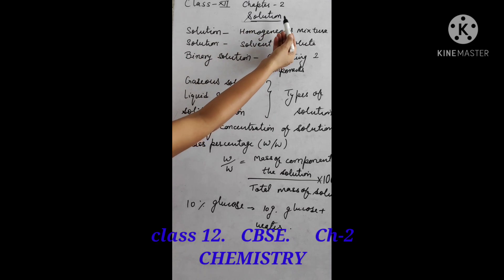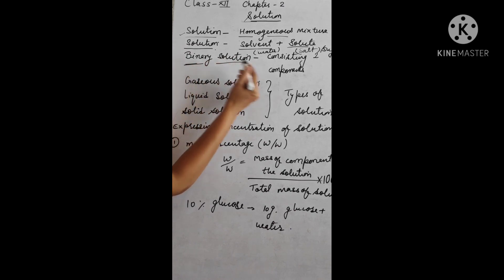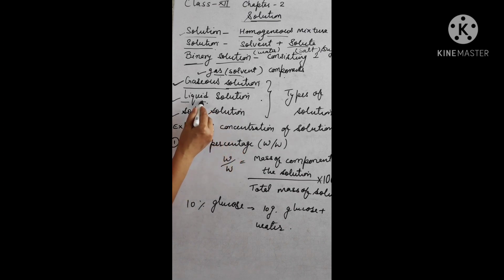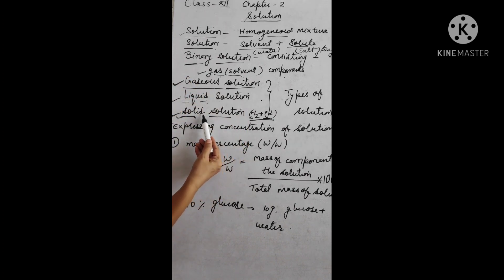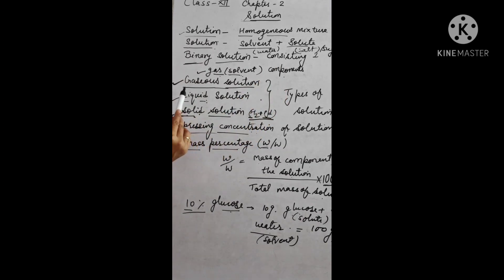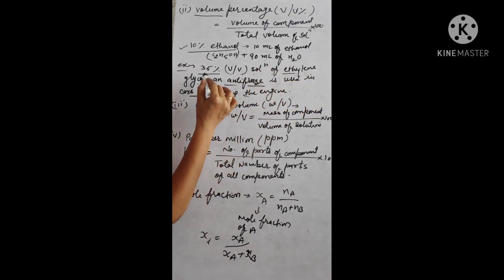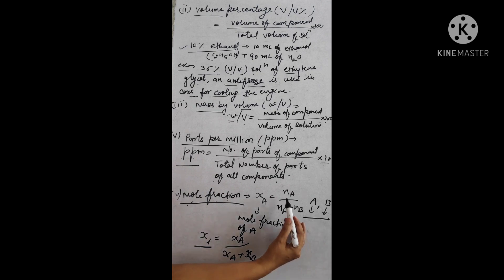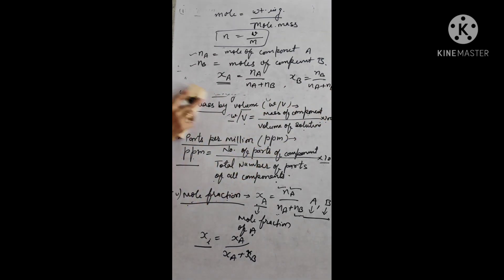Class 12 , CHEMISTRY , Ch 2 , By Hina Jangid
Topics covered
* Introduction of solution
* Types of solution
* Measurement of concentration
Basic concept of solutions